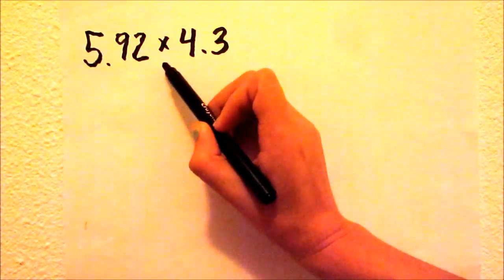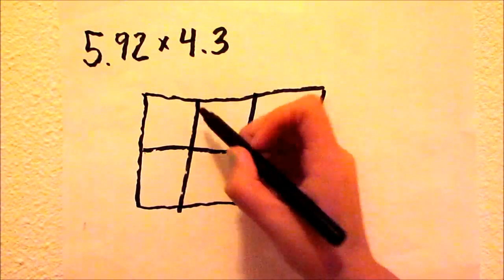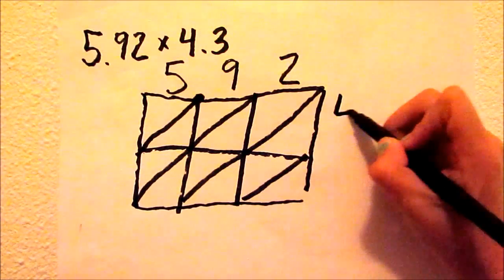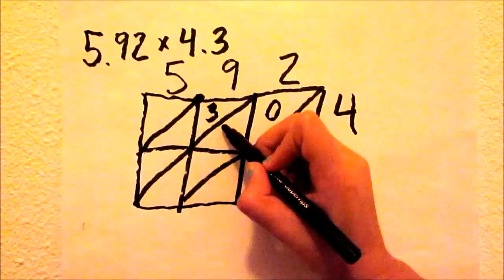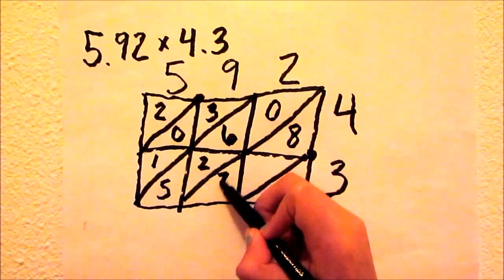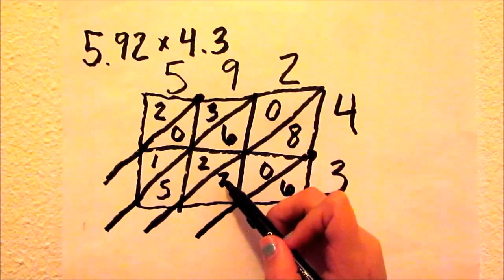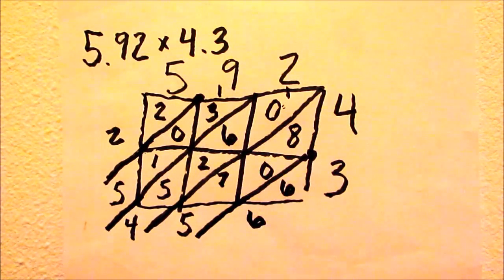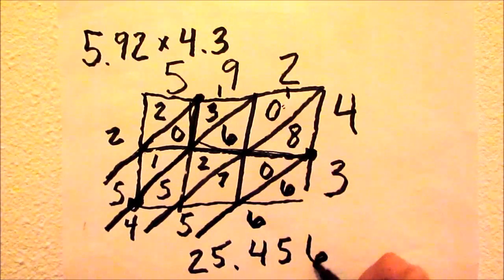Multiplying decimals using the lattice method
Demonstrating how to multiply 5.92 * 4.3 using the lattice method.